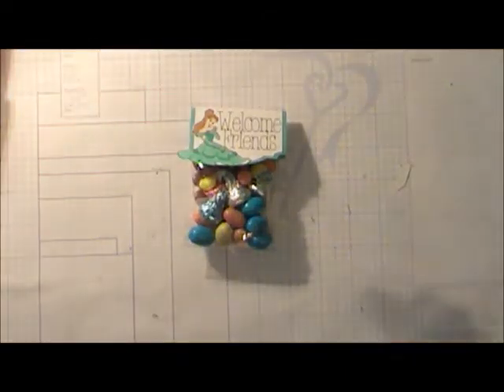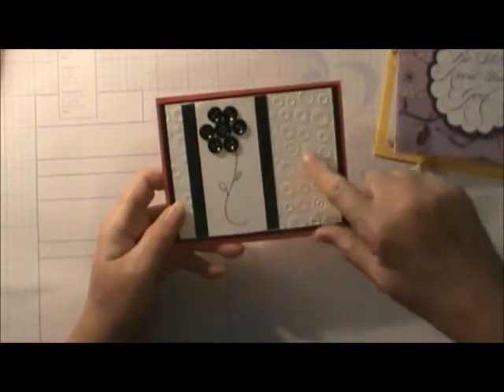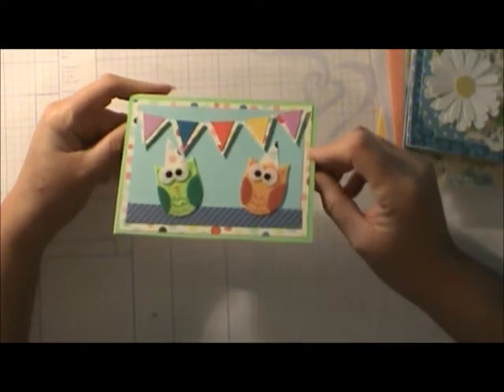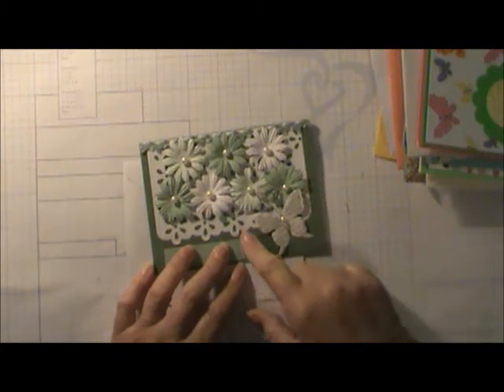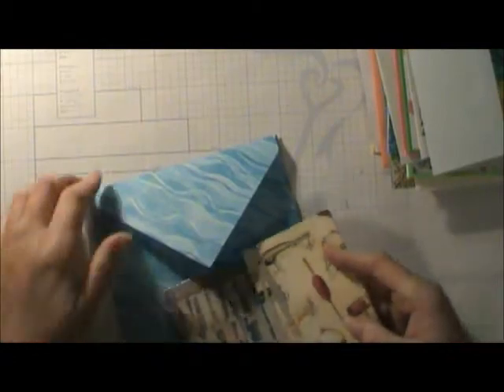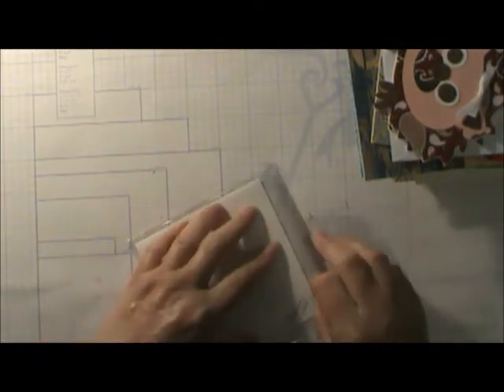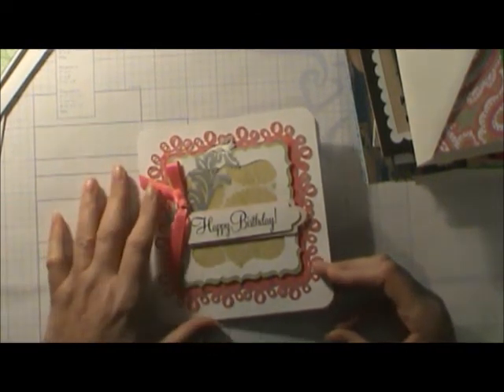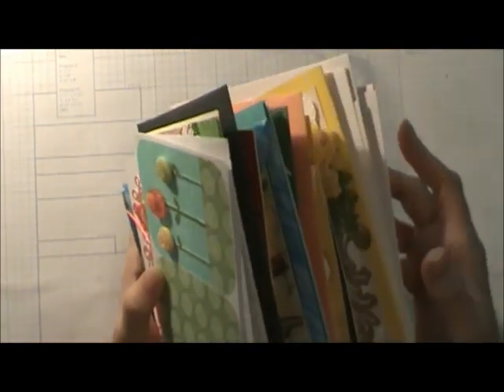Feb Card Party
Join us to see all the cards we made at our February Card Party, a total of 17 cards in 1 afternoon!